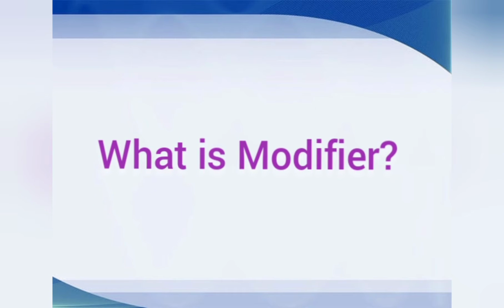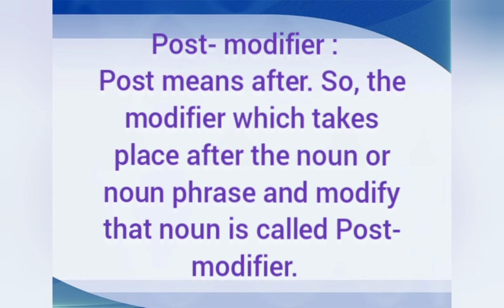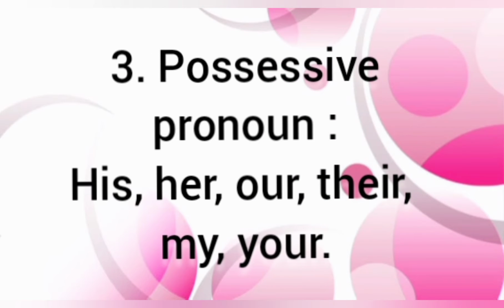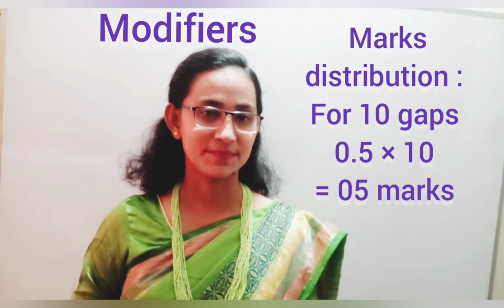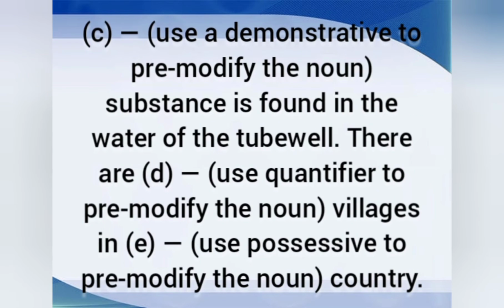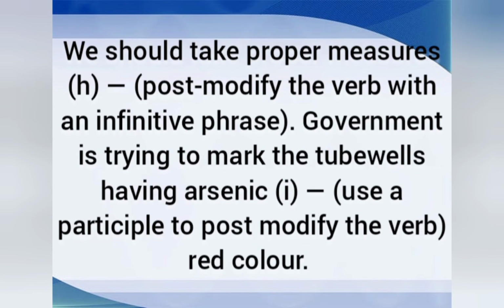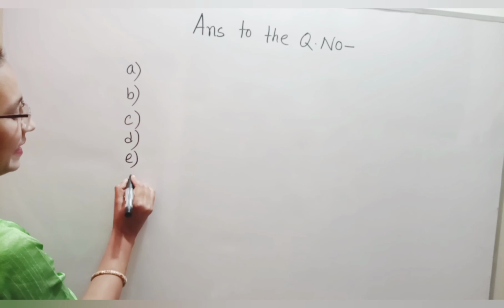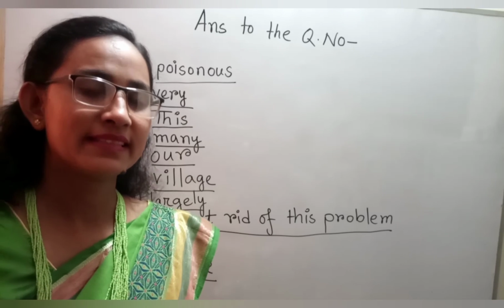Modifiers for class Xl-Xll (EV) by Laila Arjuman